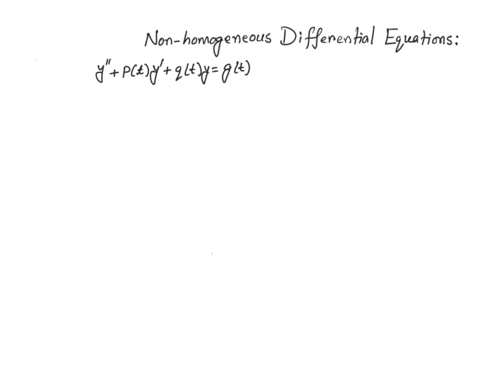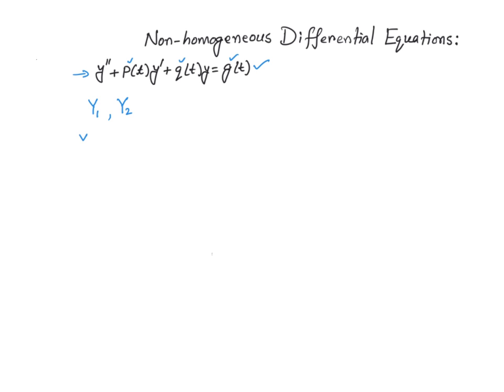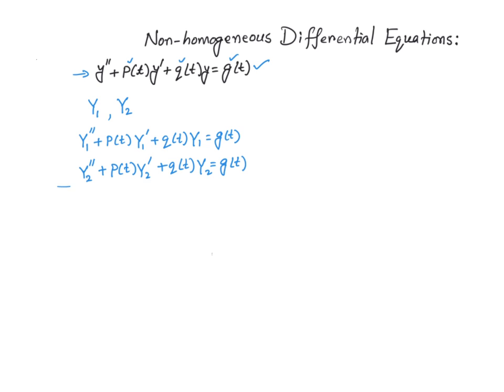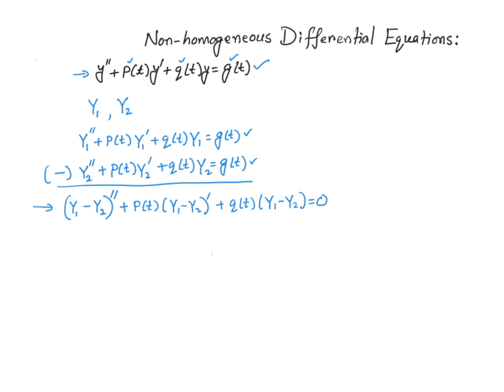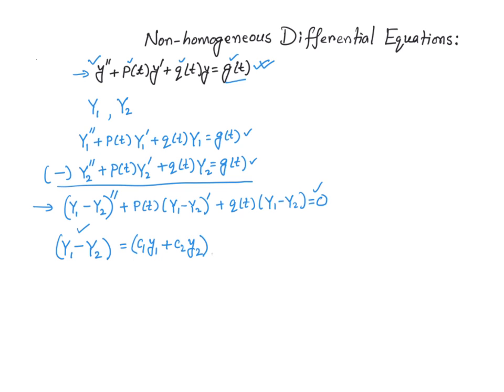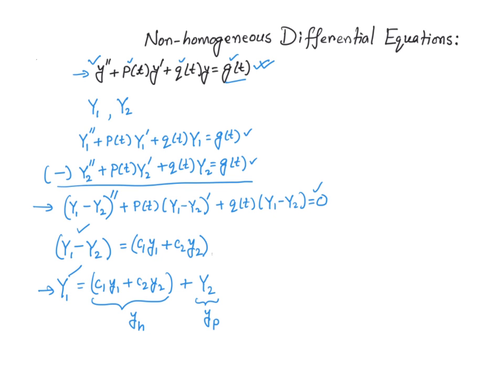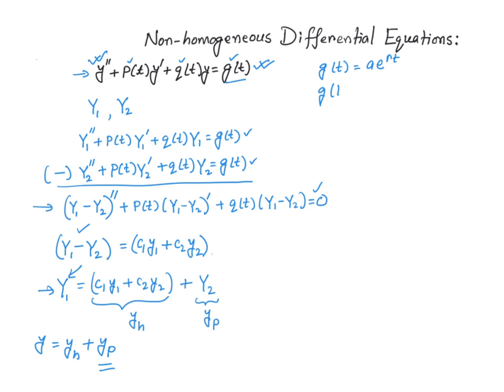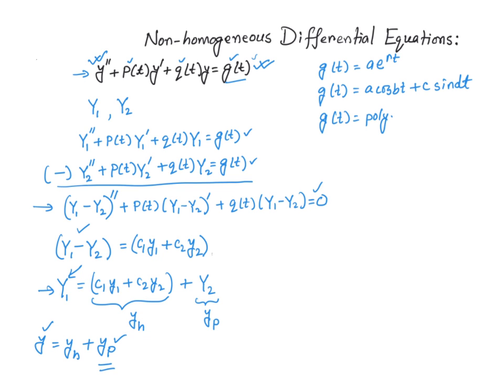Nonhomogeneous differential equations method of undetermined coefficients theory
Nonhomogeneous differential equations method of undetermined coefficients